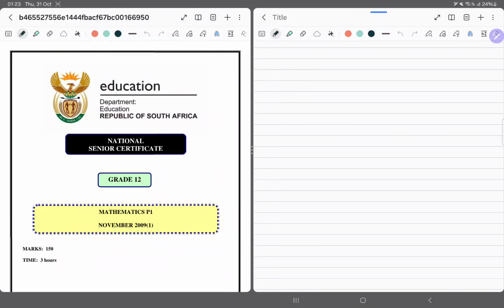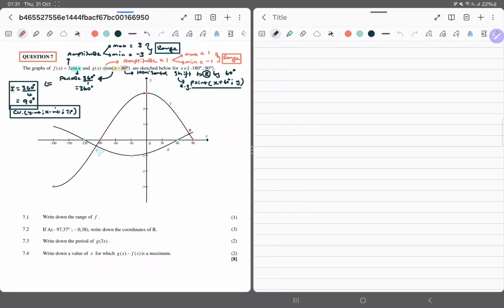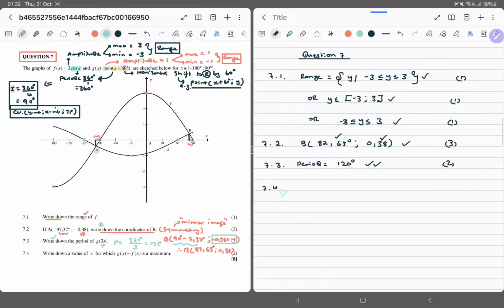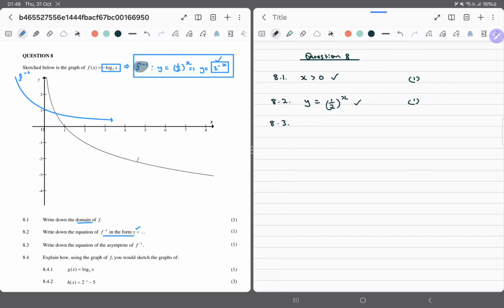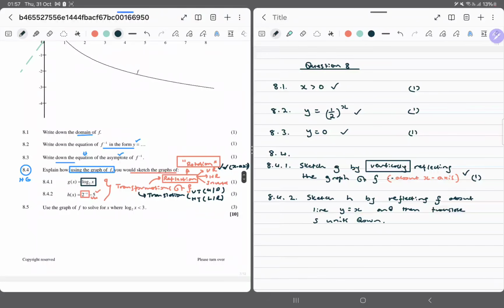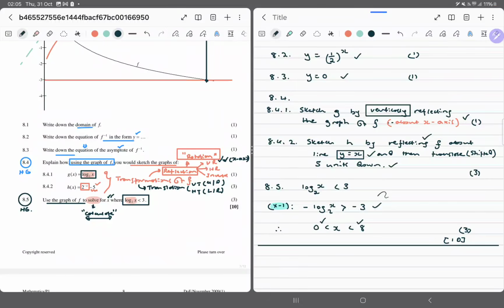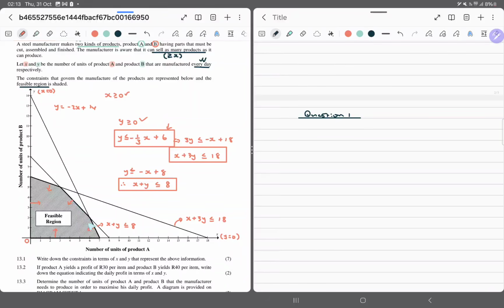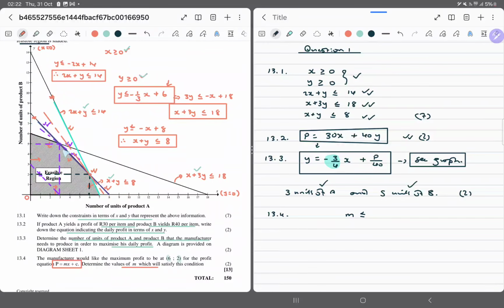Mathematics P1 Grade 12 functions& linear programming Nov 2009 ( Q 7, 8,13) @ zamokuhlemakhamba